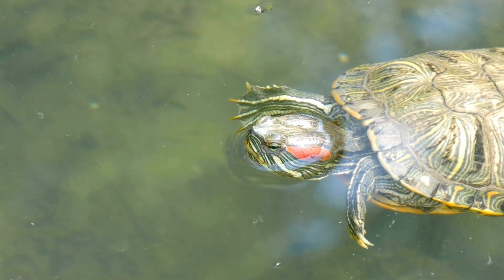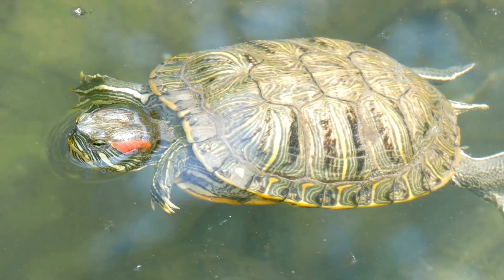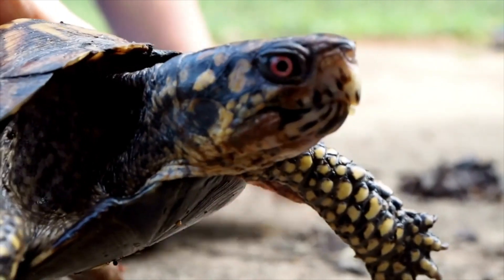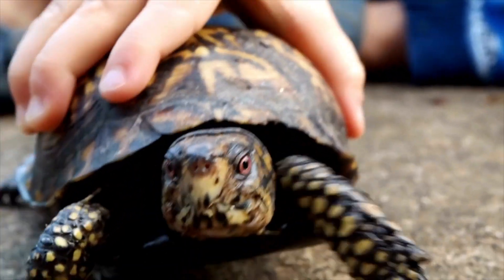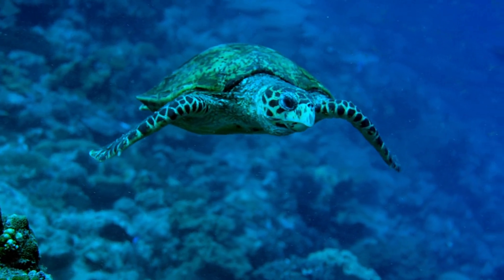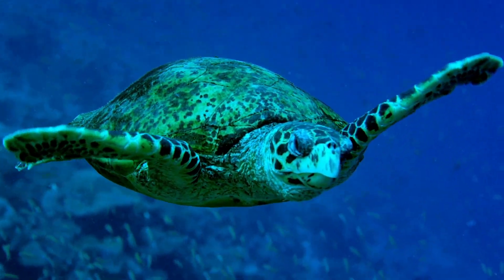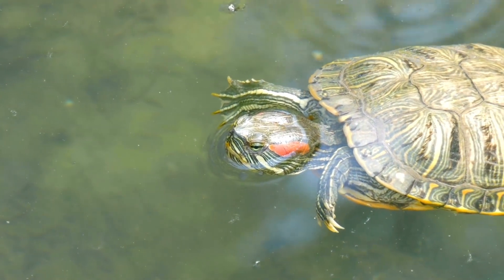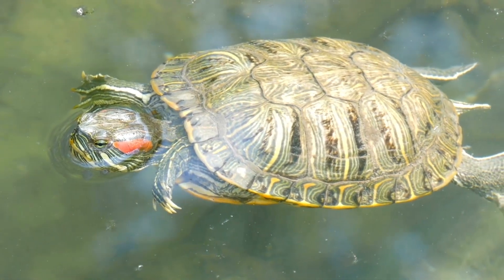How Long Can Pet Turtles Stay Underwater?